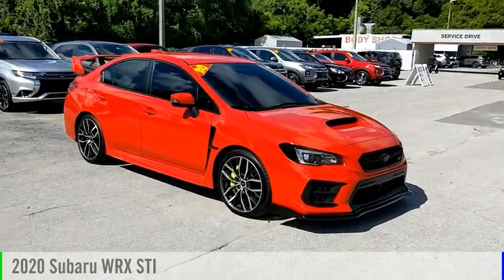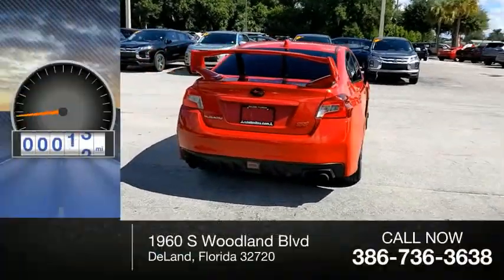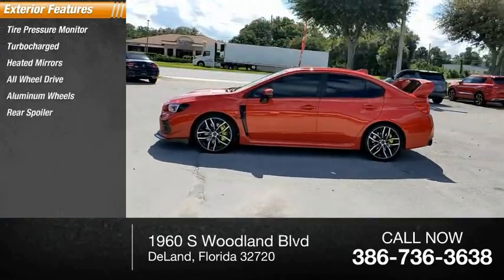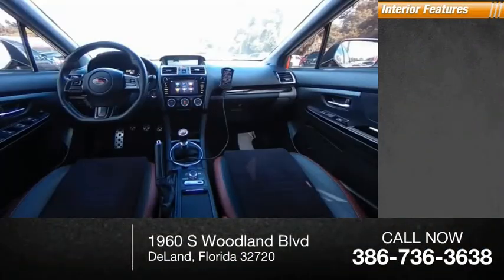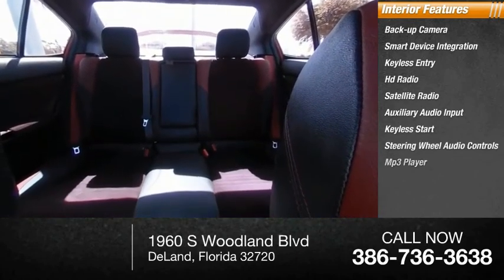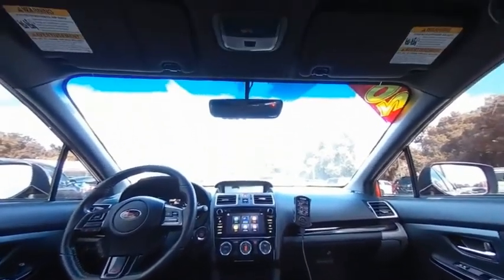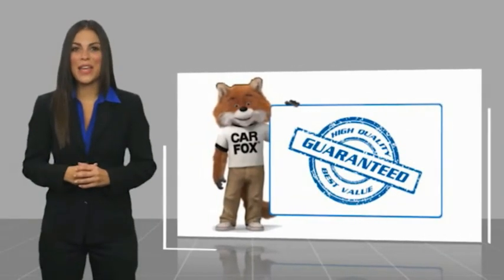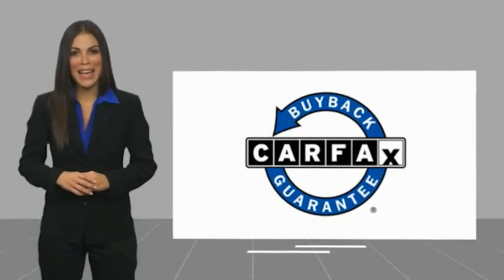2020 Subaru WRX L9807806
2020 Subaru WRX STI

WE DELIVER ANYWHERE, IN STOCK NOW, ** SUBARU STARLINK INFOTAINMENT SYSTEM, * 7 INCH COLOR TOUCHSCREEN, * AM/FM/CD/SIRIUS SAT RADIO, * BLUETOOTH HANDS FREE PHONE & AUDIO STREAMING, * USB PORT, * REAR VIEW CAMERA, ** LEATHER SEATING SURFACES W/ SUEDE INSERTS, ** DUAL ZONE AUTOMATIC CLIMATE CONTROL, ** AUTOMATIC HEADLAMPS W/ AUTO OFF, ** POWER ADJUSTABLE & HEATED SIDE VIEW MIRRORS, ** 19 INCH ALLOY WHEELS. Pure Red 2020 Subaru WRX STi AWD Close-Ratio 6-Speed Manual 2.5L DOHC Intercooled High Boost Turbocharged NO PHOTOBOOTH HERE, ONLY REAL PICTURES. ** PRICE INCLUDES OUR COMPLIMENTARY LIFETIME ENGINE WARRANTY, and A FREE CARFAX vehicle History Report. This Vehicle PASSED OUR MULTI-POINT SAFETY INSPECTION, WE SMART PRICE OUR INVENTORY, OUR BEST PRICE IS UP FRONT- NO NEGOTIATIONS NECESSARY. PLUS, OUR SALES STAFF IS NON-COMMISSIONED. WHICH MEANS, NO PUSHY SALESMAN. IT'S A VERY FRIENDLY ATMOSPHERE. You deserve a No-Bully car buying Experience. Used Cars may not have Second set keys, floor mats, or owner's manual. We will be happy to obtain extra one's for you at our Dealer cost. Please review features and Options, dealer not responsible for 3rd party description errors. RC Hill Mitsubishi 1960 S. Woodland Blvd.